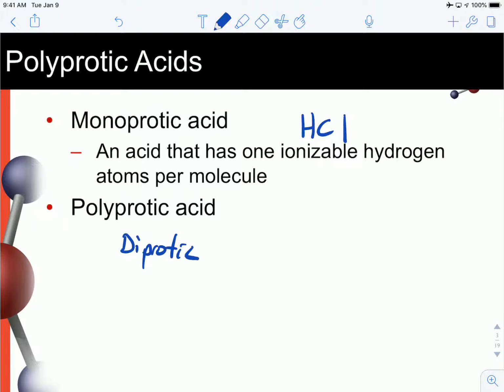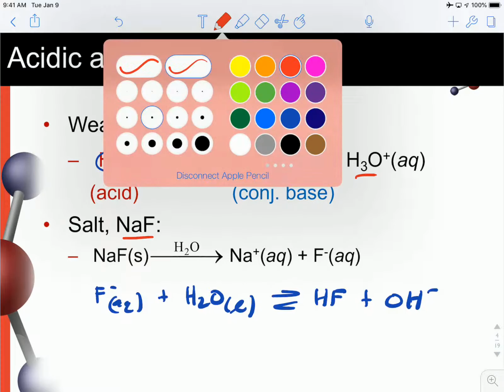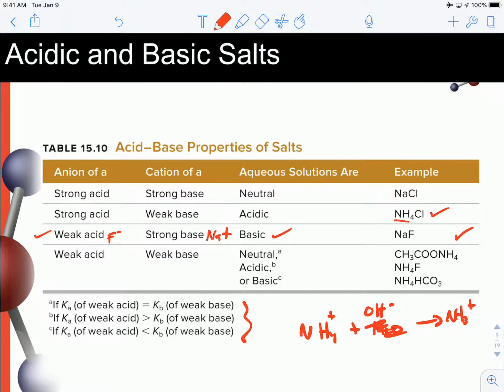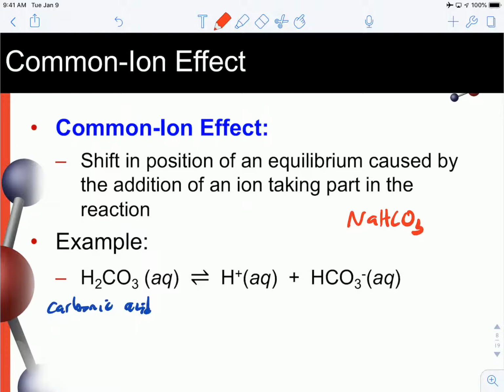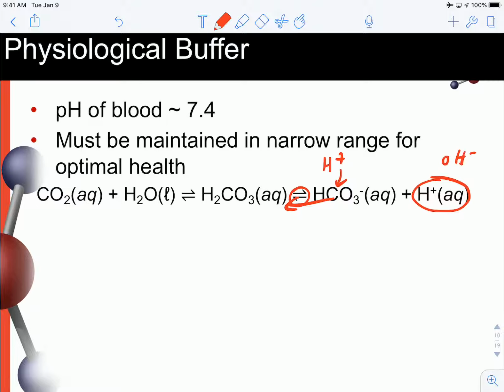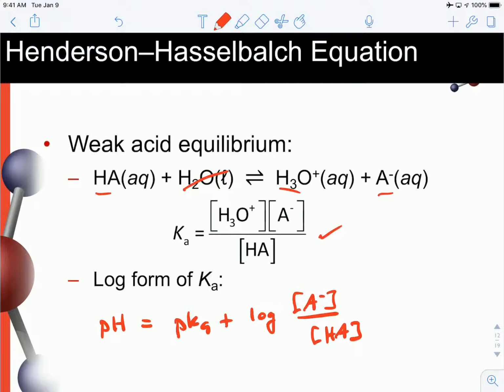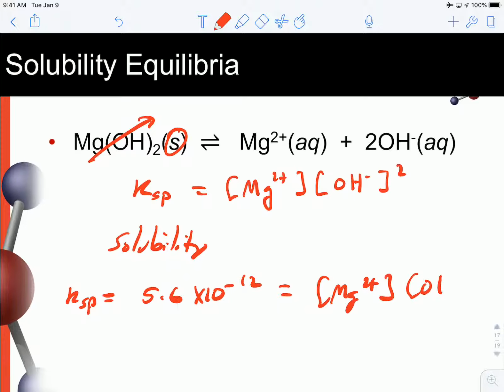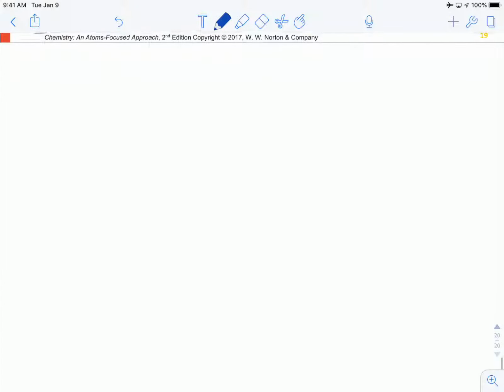Chapter 15 16 Introductory Video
Aqueous Equilibria II